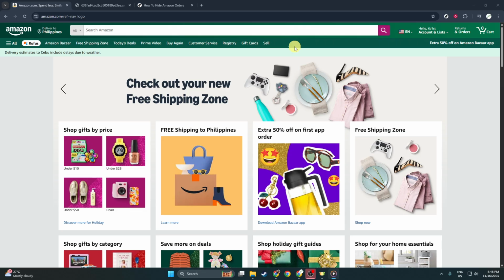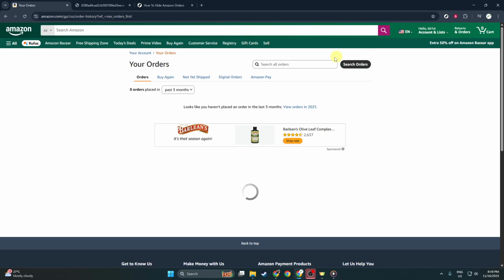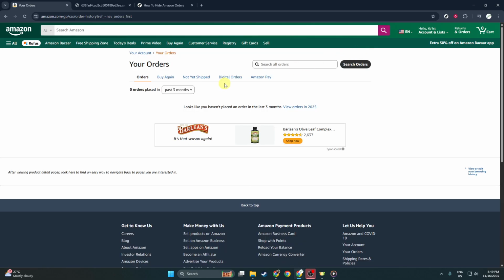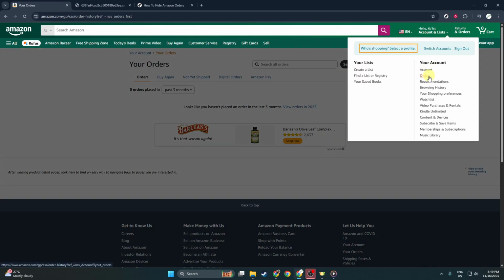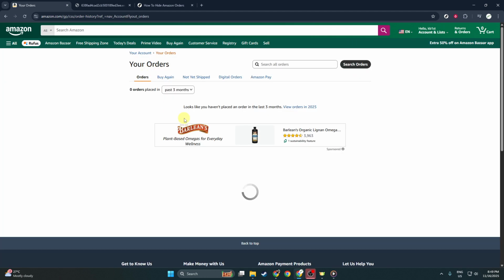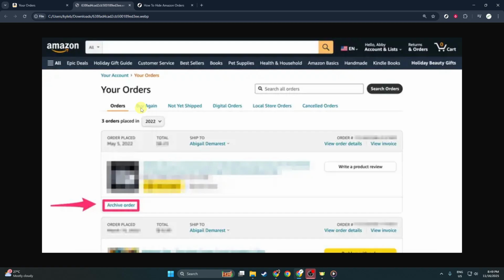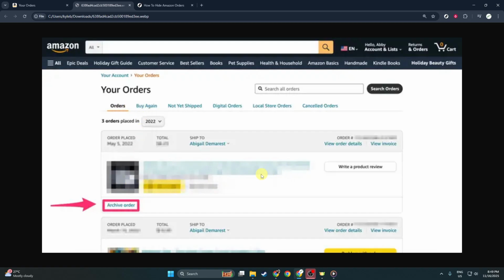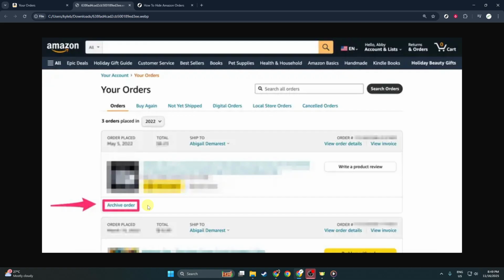How To Hide Amazon Orders (Step By Step Guide)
How To Hide Amazon Orders (Step By Step Guide) In this video, I’ll show you how to hide Amazon orders using a simple step by step guide. You’ll learn how to archive your Amazon orders so they no longer appear in your main order history. This tutorial is perfect if you want more privacy or just want to clean up your Amazon account. Follow along and I’ll walk you through the exact steps to manage and hide your Amazon purchases quickly and easily.